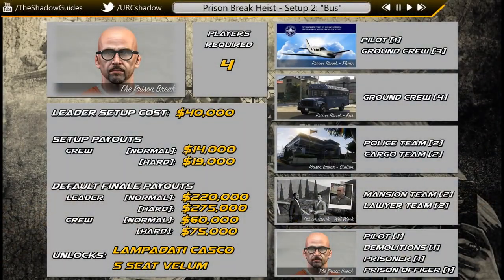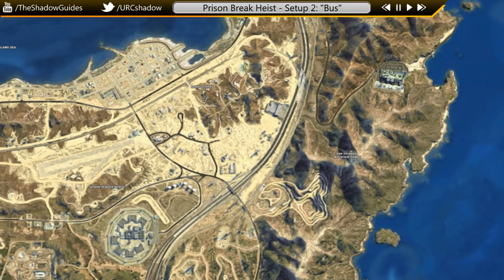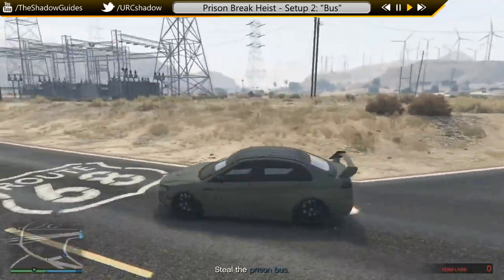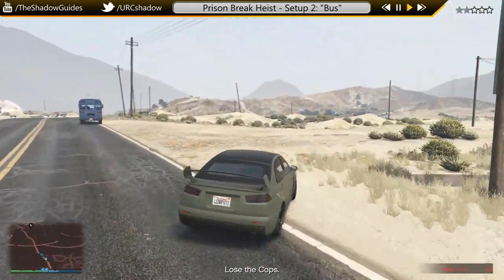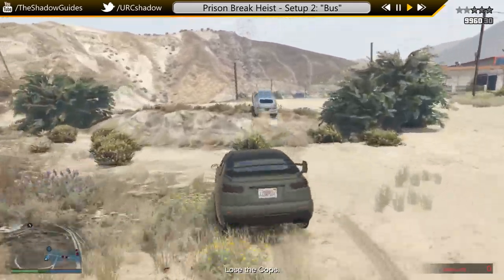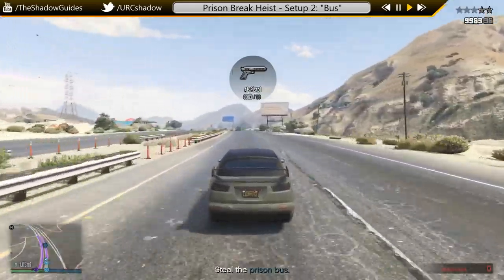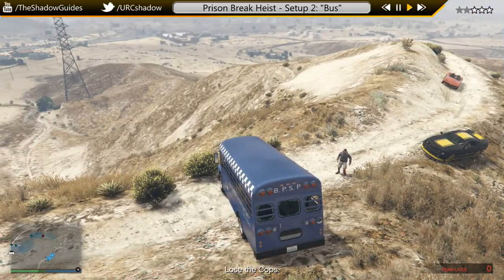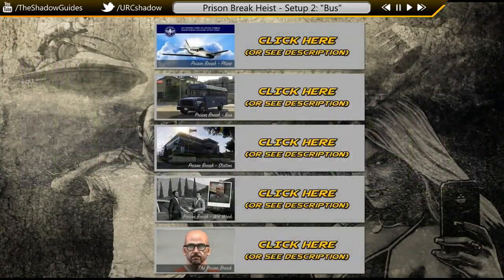GTA 5 Online Heists - Prison Break - Bus Setup Strategy Guide Walkthough (3 of 6) GTAV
GTA 5 Heists Prison Break ( Part 3 of 6) - The "Bus" Setup Mission

In this video we'll look at how to tackle the second Prison Break Heist setup mission "Bus" on Hard Difficulty

Heist Strategy Guides (1)
►The Prison Break Heist
 ✏ Setup 4: Wet Work - Coming Soon!
 ✏ Finale - Coming Soon!

»Please click the Like button if you found the video helpful

Capture Card: Elgato Capture HD
Edited with: Sony Vegas

GTA 5 Online Heist Prison Break GTA V
GTA V Heist Guide Tips Strategy secret tricks 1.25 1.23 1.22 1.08
The Prison Break, Plane, Bus, Station, Wet Work, Finale, Ground Crew, Pilot, Prisoner, Prison Officer, Demolitions, Cargo Team, Police Team, Mansion Team, City Hall Team
gta 5 heist online gameplay
URCshadow (URC_Shadow) of The Shadow Guides